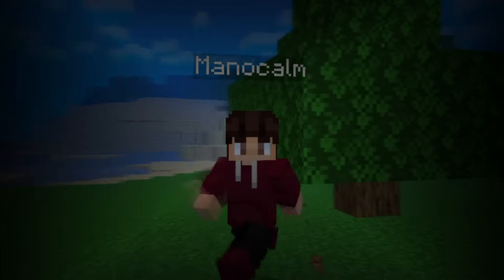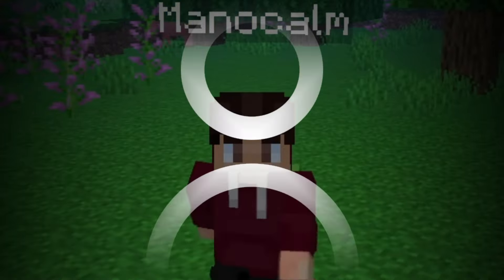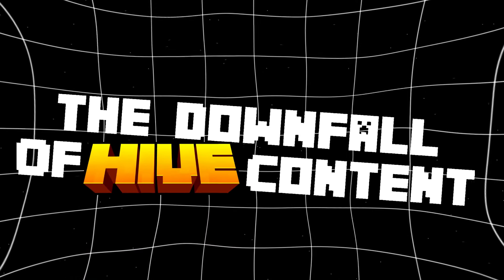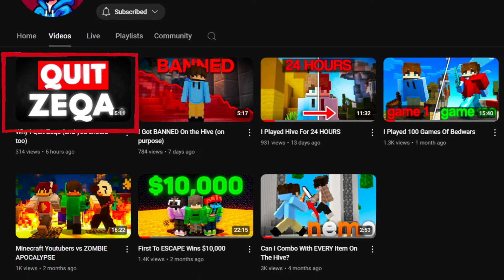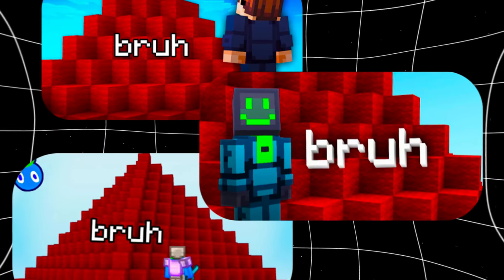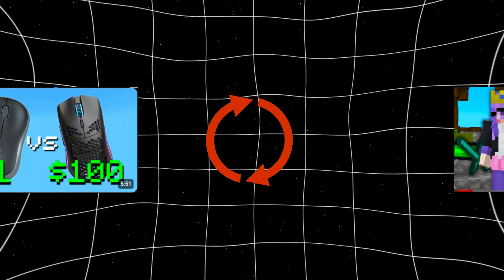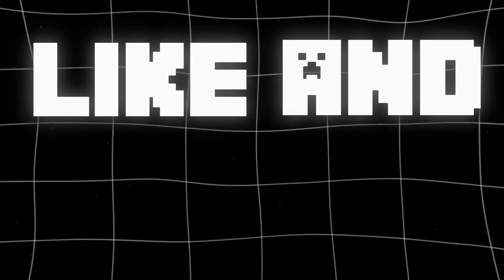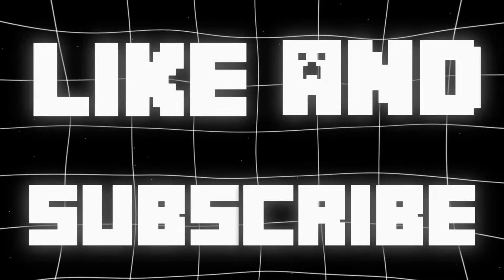The Downfall Of Hive Content.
Like and sub okay bye

➽Thumbnail: ​⁠Me

Credits of the clips used in this video: @qRedblu

The hive is dying. Well no, but the content at least. So i decided to talk about the topic while making a minecraft documentary video.

Hi, Im Manocalm, content creator who plays The Hive Minigames and do challenge videos, as well as Texture pack folders, I do content such as DannyIsDahBomb, Evident, LilMac, and more! This video is like Diecies, Lil Tub Bubble, or Icy Nutella. I also like to make pvp content such as Hikqrii, Osian, ItsKaysu and Defectt.